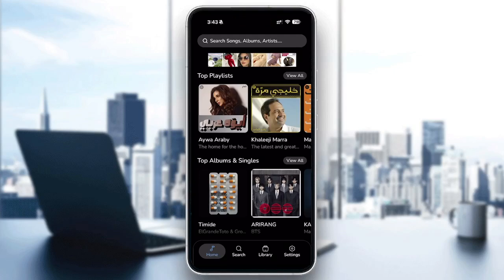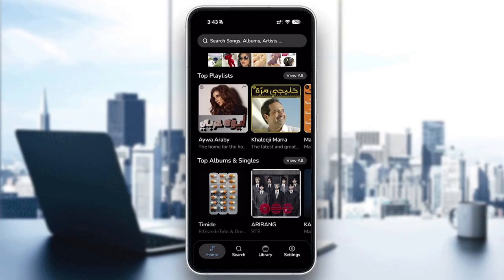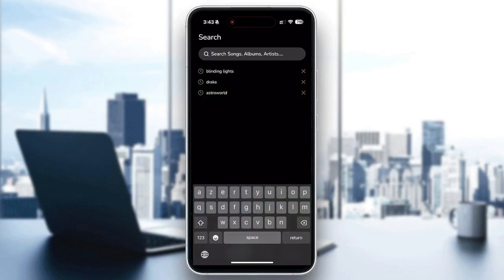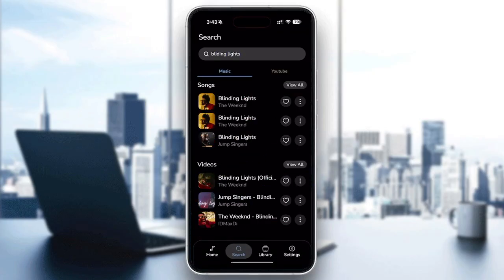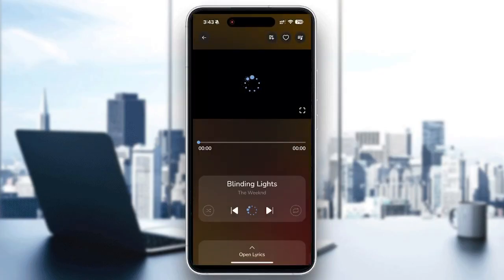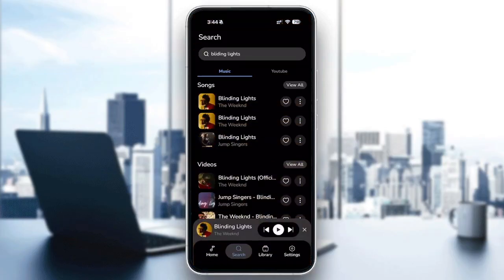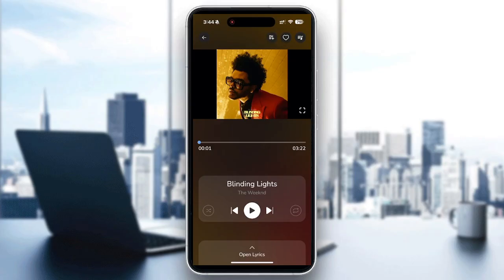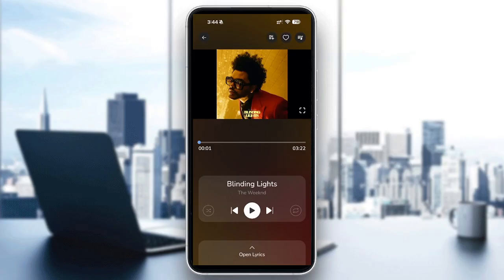How To Play A Song In Amazon Music! Tutorial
Today we talk about Play A Song In Amazon Music,amazon music,how to use amazon music